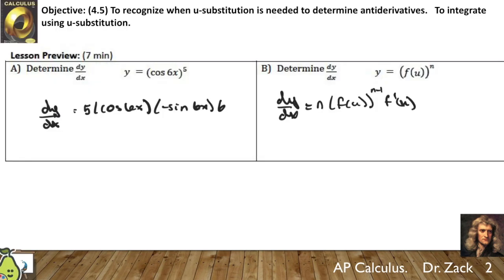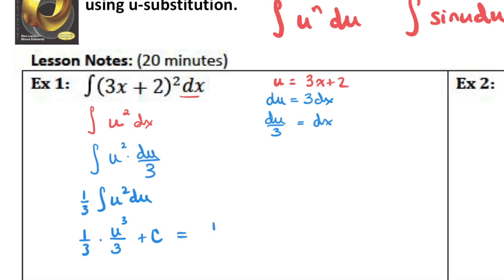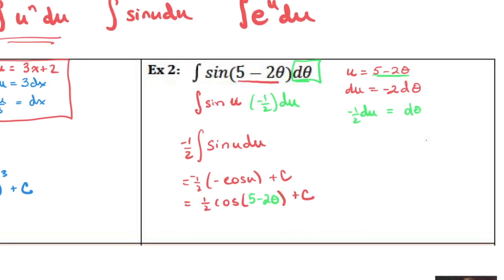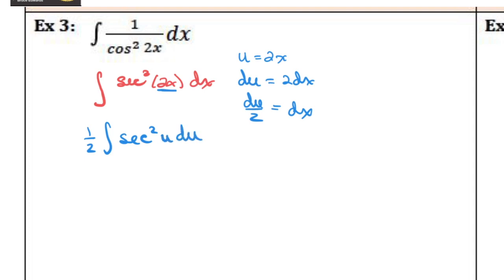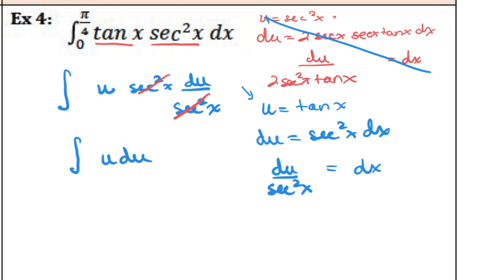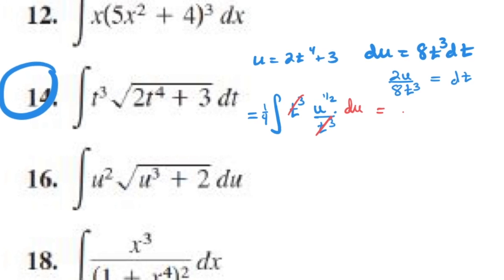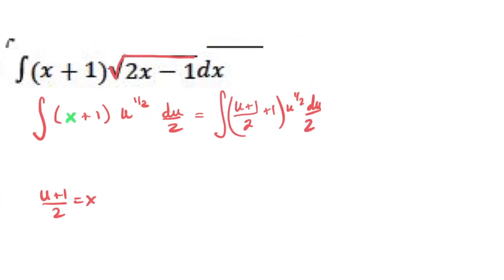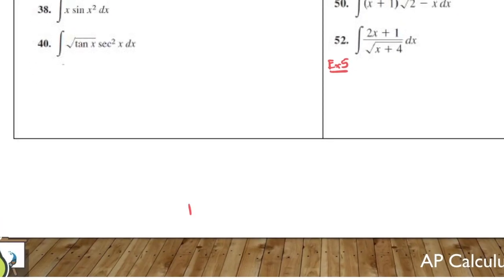U8 L7 1 Notes Integration w Sub wM